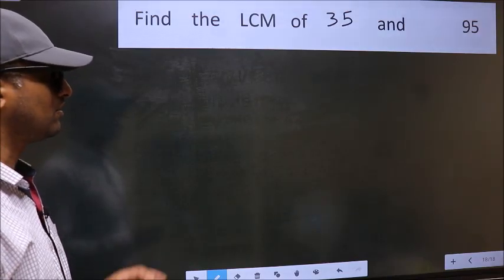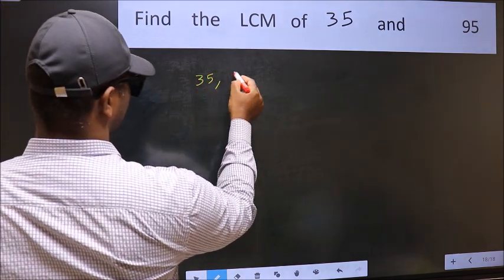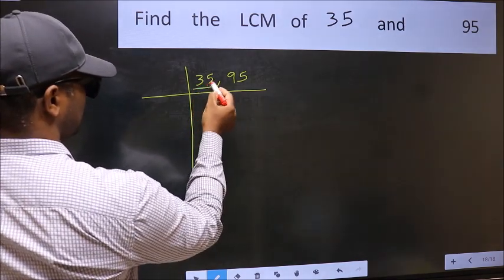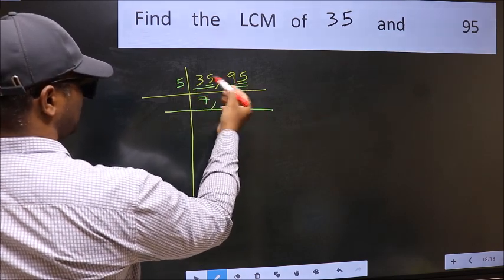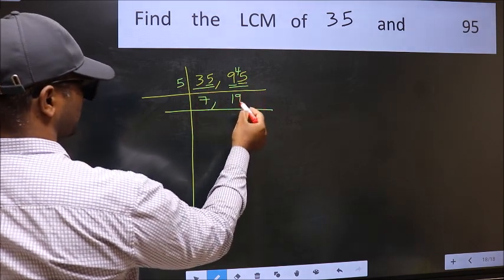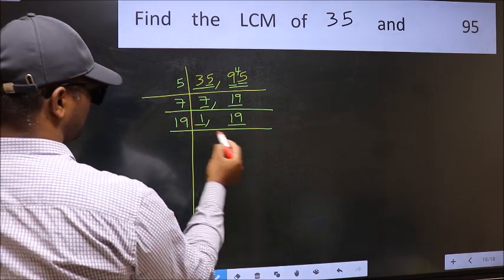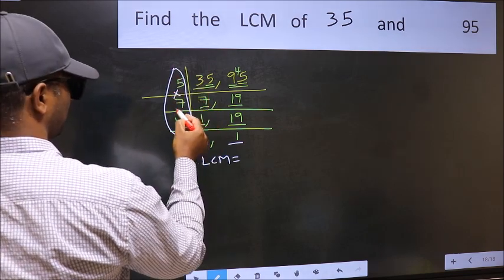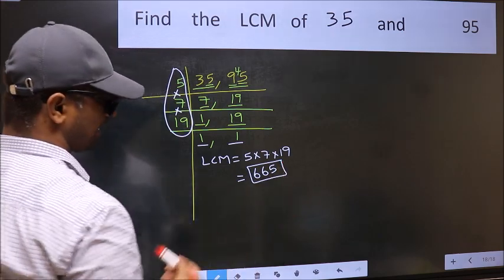LCM of 35 and 95